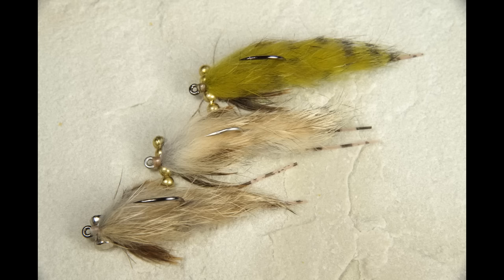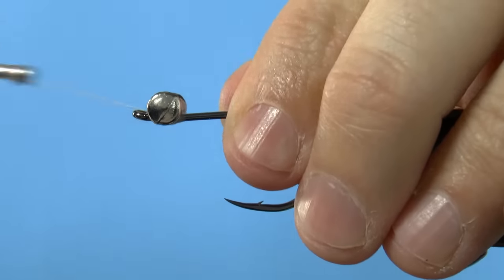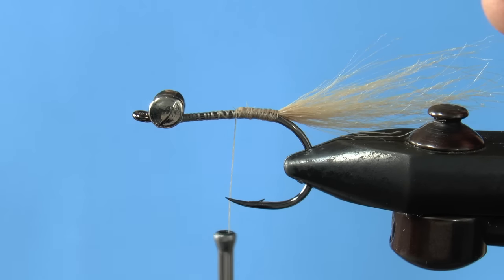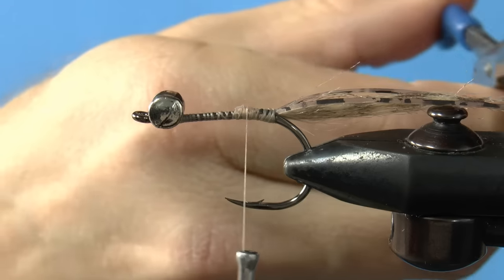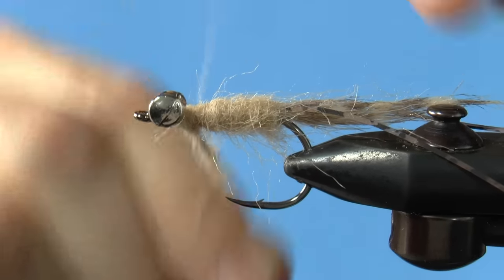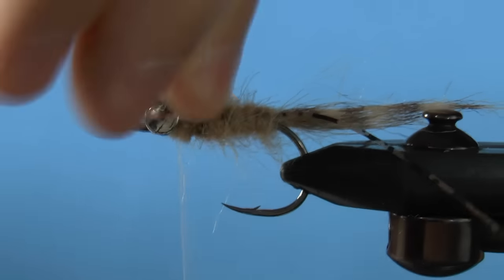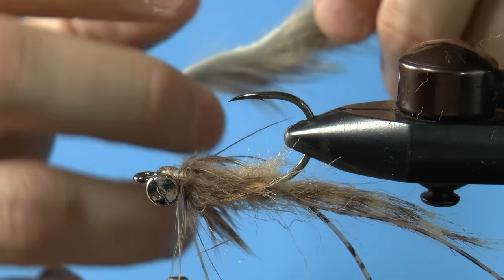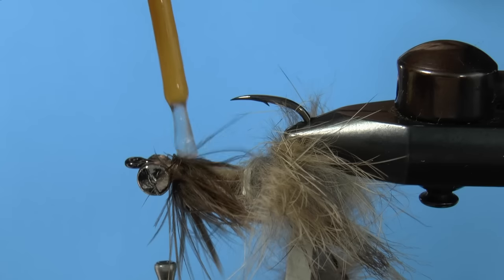Potato Chip Goby or PC Goby (Carp, Bass, and Bonefish).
The Potato Chip Goby is a great fly pattern for fishing flats anywhere gobies are found.  It’s also a nice sculpin or baby sucker imitation as well, particularly when you are sight fishing in slower water.  The primary species for this fly are carp, smallmouth bass, and perhaps bonefish (haven’t fished to bonefish with this fly yet).  Normally about 2 to 2.5 inches long, it can still be tied much larger if you like, but this is a sweet spot of sorts.  It’s particularly good on the Great Lakes, like Lake Michigan.